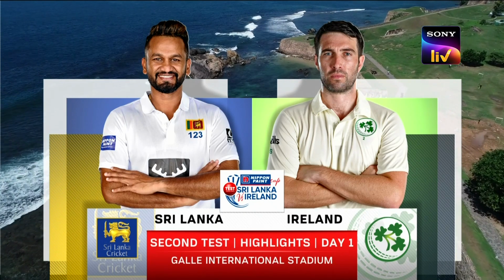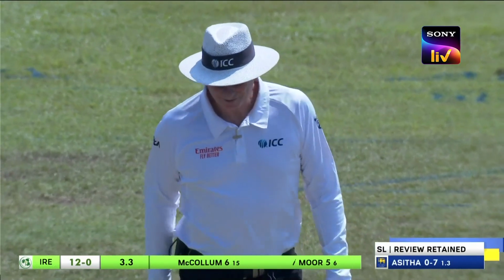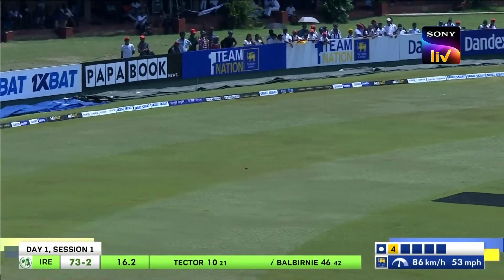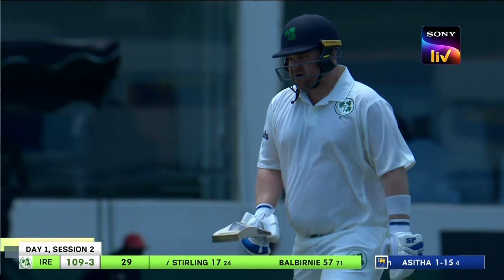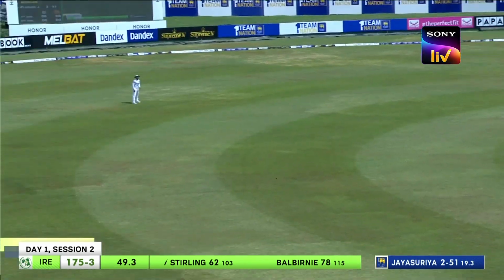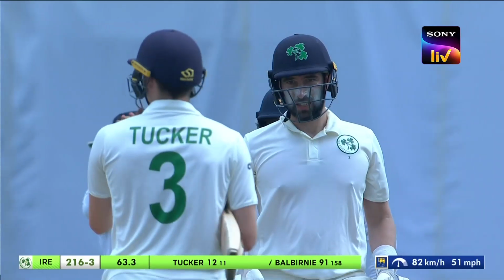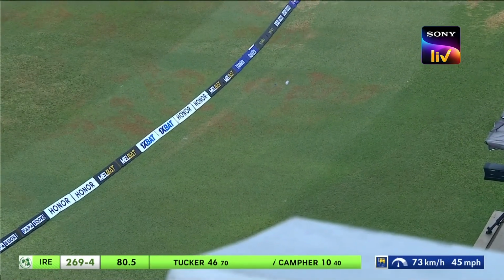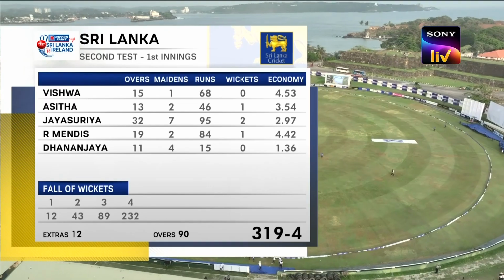2nd Test - Day 1 | Highlights | Ireland Tour Of Sri Lanka | 24th April 2023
It is 2nd Test - Day 1 of the Ireland tour of Sri Lanka, 2023. Ireland won the toss and elected to bat in the second and final Test against Sri Lanka at Galle International Stadium. The partnership of Andy Balbirnie and Paul Stirling led Ireland to a commanding 319 runs with a loss of 4 wickets.

or click on the below links to download the Sony LIV app